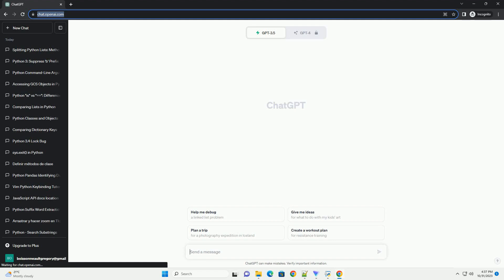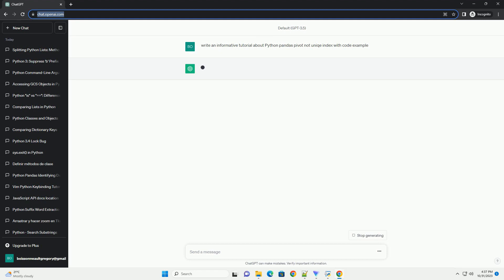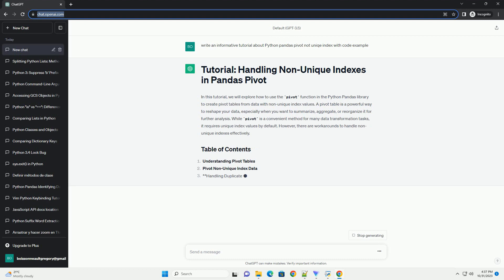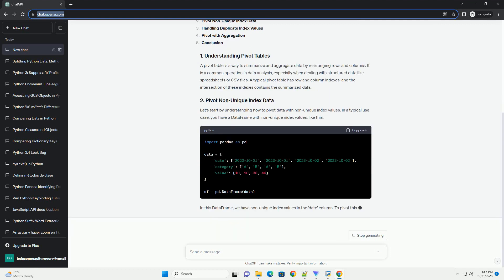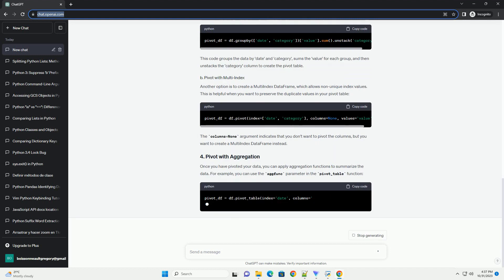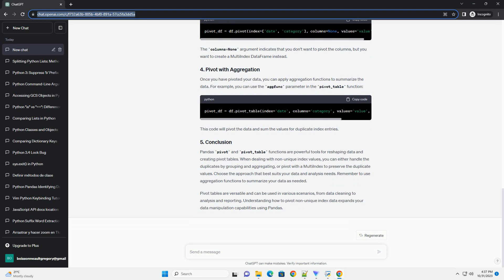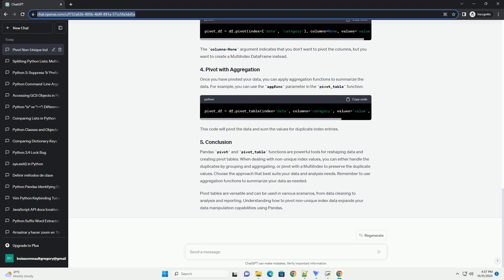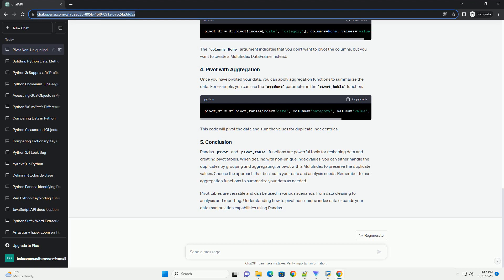Python pandas pivot not uniqe index